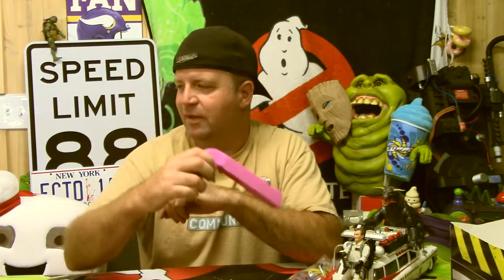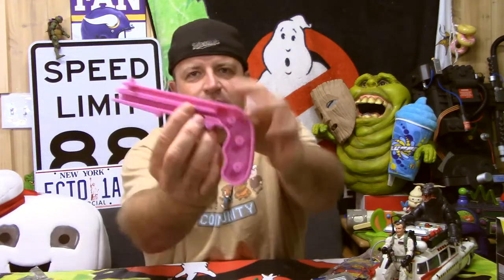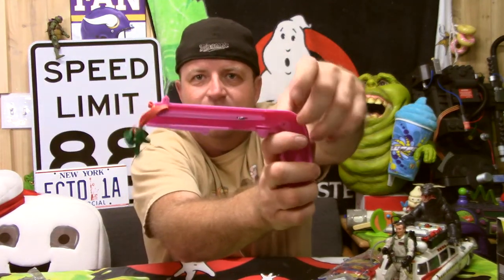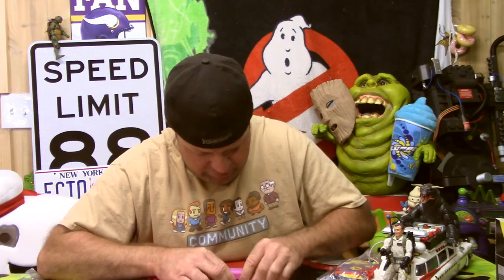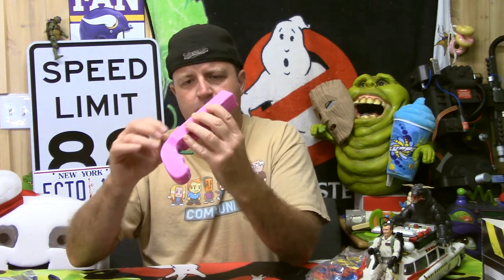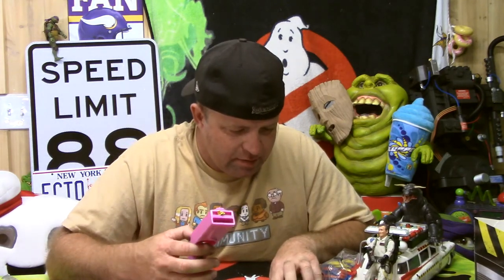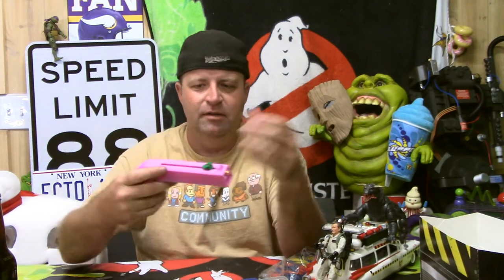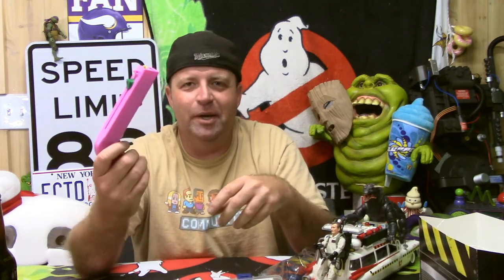3D Printed Bottle Opener Bottle Cap Gun